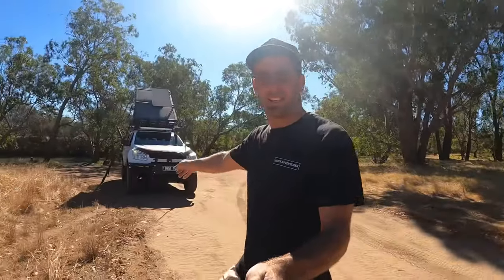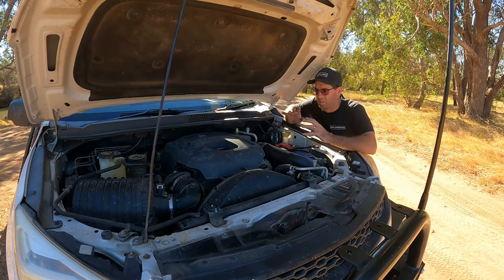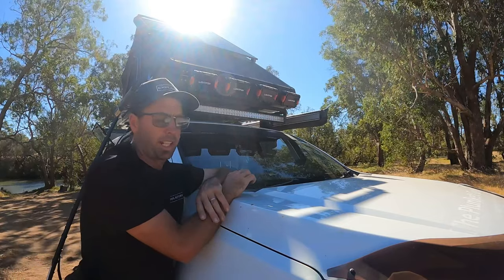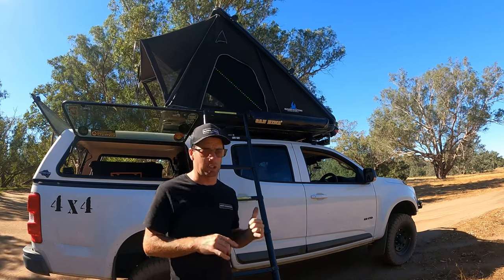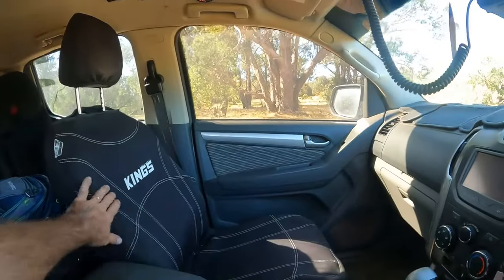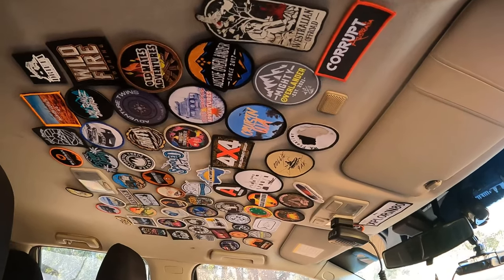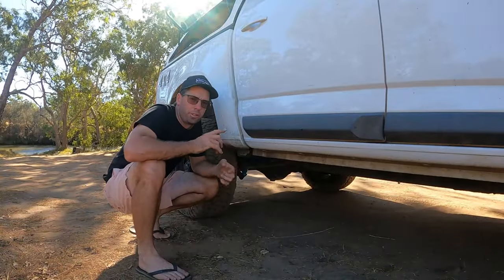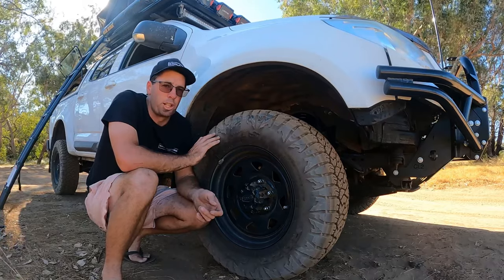Holden Colorado Rig Rundown | Our First Rundown | Are We Satisfied With All The Mods To Our 4x4 Rig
This episode we run through the entire car and show you all the mods and what we have done to the car and are we happy with the mods we have done?

Enjoy the video guys and I hope you get something out of this

🎥 RECOMMENDED VIDEOS 🎥

🔆 200w Solar Blanket With MPPT Controller & Battery Box Setup 2022 | A Off Grid Set Up For Beginners :

Wildtrakliesure